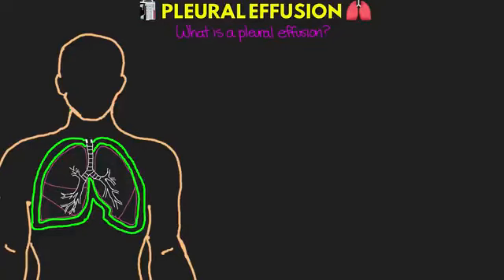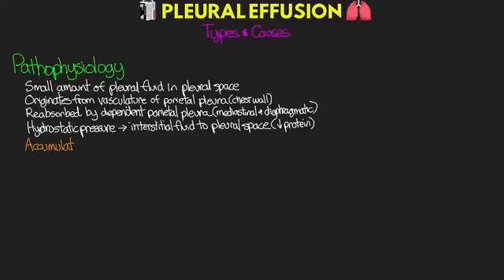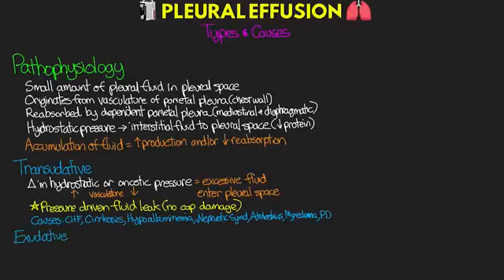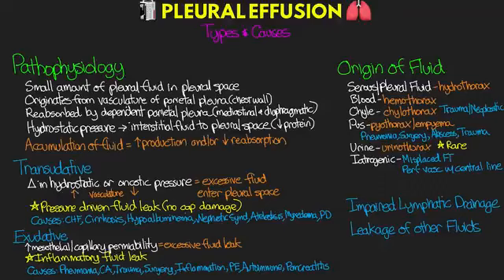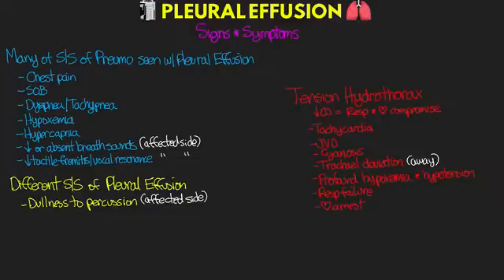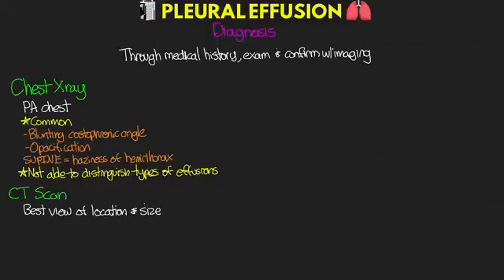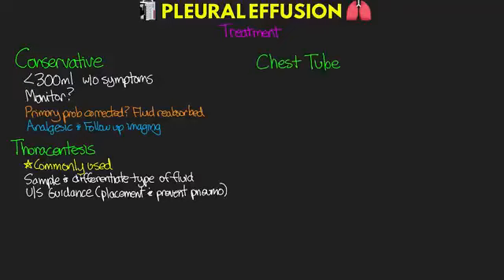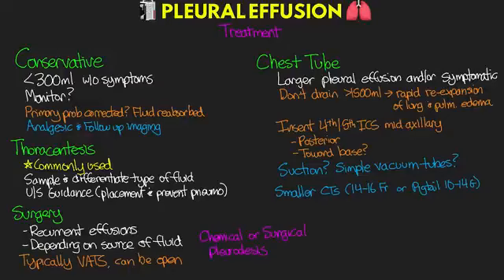PLEURAL EFFUSION: Symptoms, Causes, Treatment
Pleural effusion detailed defines symptoms, causes,treatment